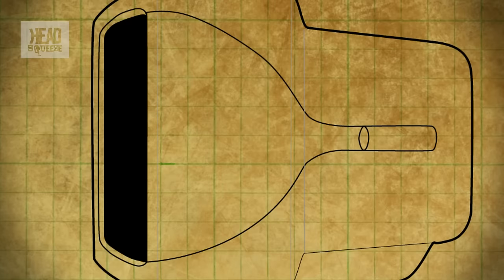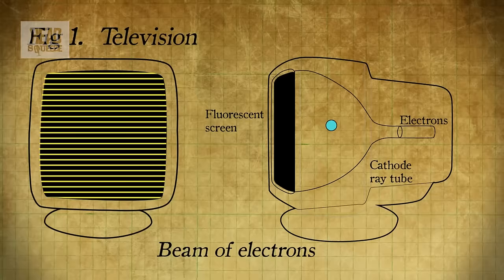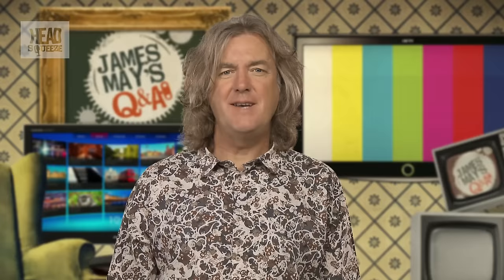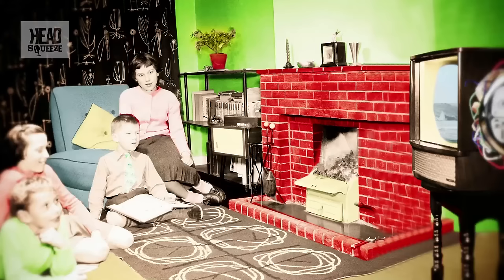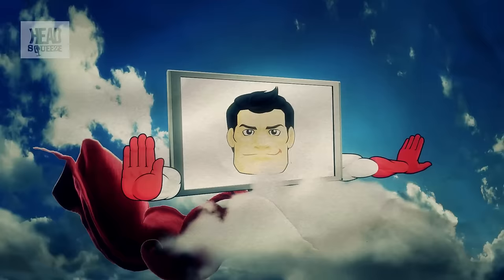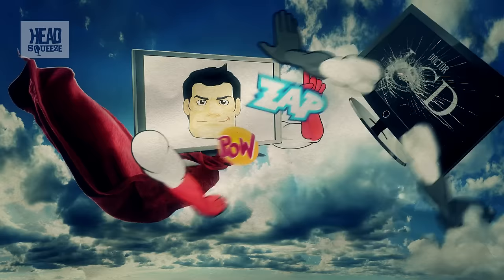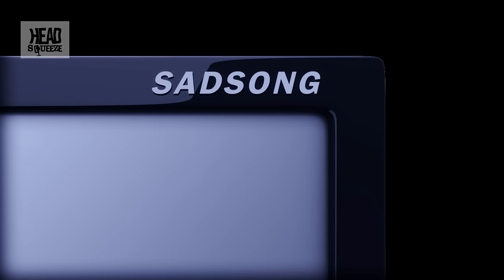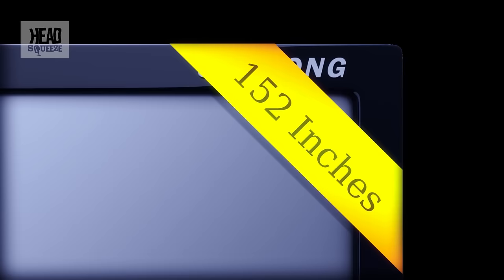How do plasma TVs work? I James May Q&A I Head Squeeze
So how do plasma TV's work? Believe it or not the concept of plasma displays had been invented as long ago as the 1930's, Not quite 21st cutting edge technology! The idea is that instead of using electrons to create lines, the plasma screen uses three fluorescent light cells, one in each primary colour.

Plasma displays are considerably shallower than older TVs, you can mount them on a wall and conveniently hide them behind a well-placed curtain. They can also be scaled up by adding more pixels and enough power to run them. The biggest plasma TV we found was a 152 inch! That's pretty much 3 meters long and will set you back a measly £380,000.

I bet your TV is not as big as 152 inches!

If that didn't satisfy your quest for knowledge, James explains how quartz watches work in this vid

James May's Q&A - How Does A Quartz Watch Work